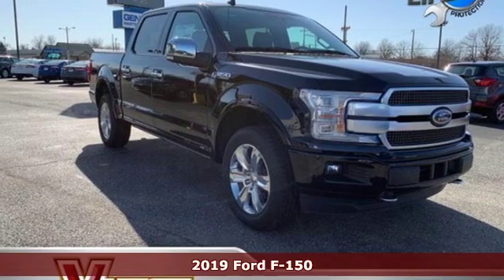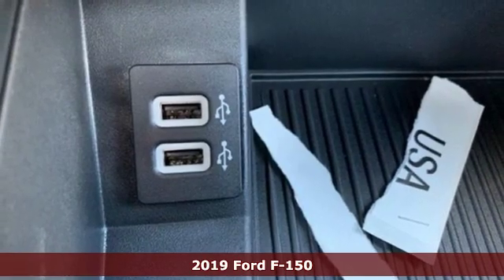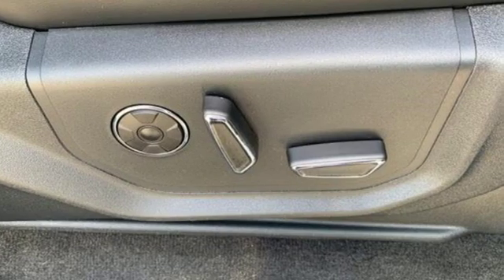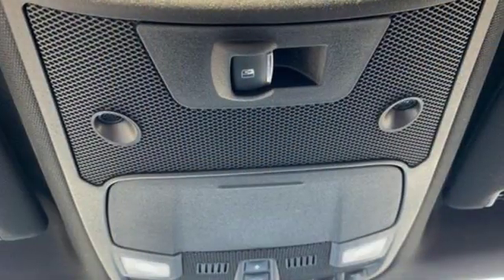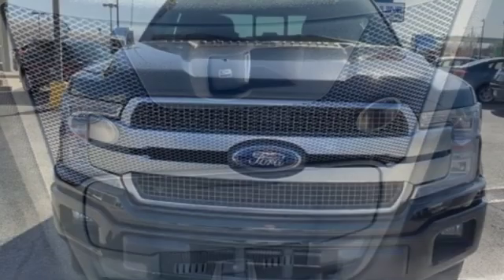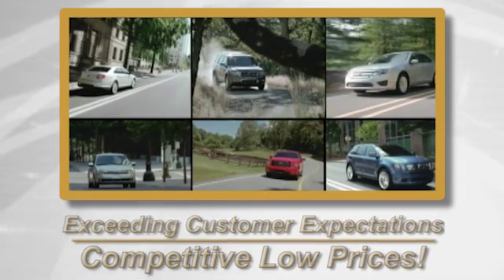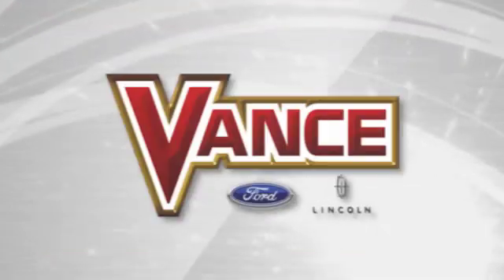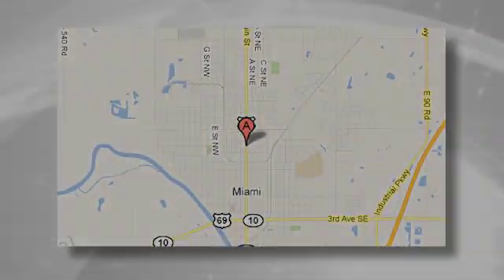New 2019 Ford F-150 Tulsa OK Joplin, OK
Year: 2019
Make: Ford
Model: F-150
Trim: Platinum 4WD SuperCrew 5.5' Box
Engine: 3.5L V6 Cylinder Engine
Transmission: AUTOMATIC
Color: Agate Black Metallic
Interior: Black
Stock #: KFA95870
VIN: 1FTEW1E41KFA95870
Heated Leather Seats, Navigation, Sunroof, ELECTRONIC LOCKING W/3.55 AXLE RATIO, AGATE BLACK METALLIC, Turbo Charged, 4x4, Bed Liner, Alloy Wheels, SKID PLATES. Platinum trim, Agate Black Metallic exterior and Black interior. AND MORE! KEY FEATURES INCLUDE: Leather Seats, Navigation, 4x4, Heated Driver Seat, Heated Rear Seat, Cooled Driver Seat, Running Boards, Premium Sound System, Satellite Radio, iPod/MP3 Input, Onboard Communications System, Aluminum Wheels, Remote Engine Start, Dual Zone A/C, Smart Device Integration. MP3 Player, Keyless Entry, Privacy Glass, Steering Wheel Controls, Child Safety Locks. OPTION PACKAGES: EQUIPMENT GROUP 701A LUXURY Technology Package, Lane-Keeping System, 360 camera w/split-view display and dynamic hitch assist, Active Park Assist, Tailgate Step w/Tailgate Lift Assist, Adaptive Cruise Control, stop-and-go and pedestrian detection, TWIN PANEL MOONROOF, MAX TRAILER TOW PACKAGE max towing capability up to TBD and upgraded rear bumper, Pro Trailer Backup Assist, Electronic Locking w/3.55 Axle Ratio, Engine Oil Cooler, Upgraded Front Stabilizer Bar, Extended Range 36 Gallon Fuel Tank, Auxiliary Transmission Oil Cooler, TECHNOLOGY PACKAGE Lane-Keeping System, 360 camera w/split-view display and dynamic hitch assist, Active Park Assist, FX4 OFF-ROAD PACKAGE Tray Style Floor Liner, Electronic Locking w/3.31 Axle Ratio, Hill Descent Control, Off-Road Tuned Front Shock Absorbers, Skid Plates, fuel tank, transfer case and front differential, 4x4 FX4 Off-Road Bodyside Decal, ENGINE: 3.5L V6 ECOBOOST auto start-stop technology, TOUGH BED SPRAY-IN BEDLINER, EXTENDED RANGE 36 GALLON FUEL TANK, TAILGATE STEP W/TAILGATE LIFT ASSIST, WHEEL WELL LINER, TRAY STYLE FLOOR LINER, SKID PLATES fuel tank, transfer case and front differential All prices include all applicable rebates and incentives. Horsepower calculations based on trim engine configuration. Please confirm the accuracy of the included equipment by calling us prior to purchase.

Address:
510 N Main St